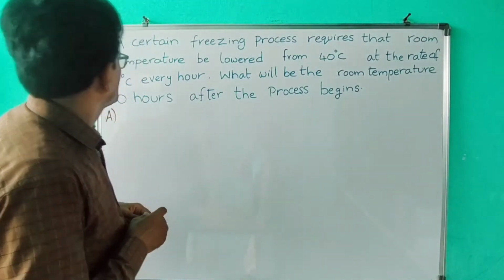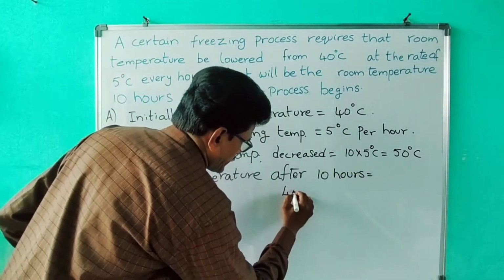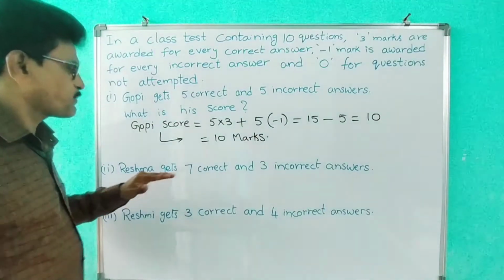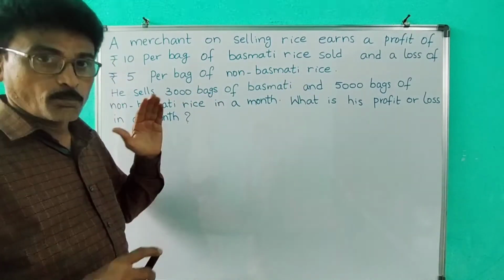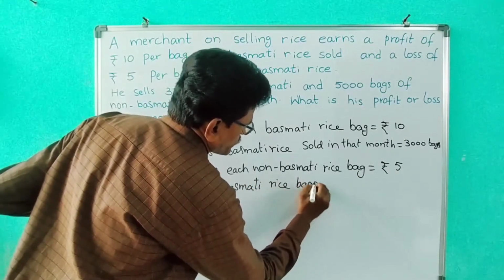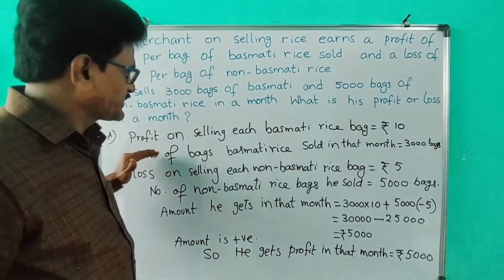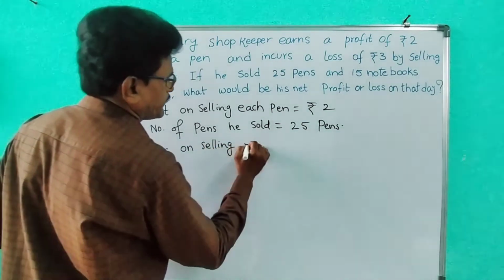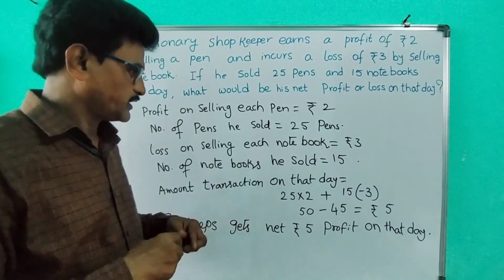Working problems on addition of Integers ( video : 8 )